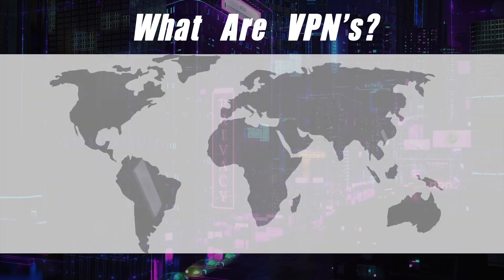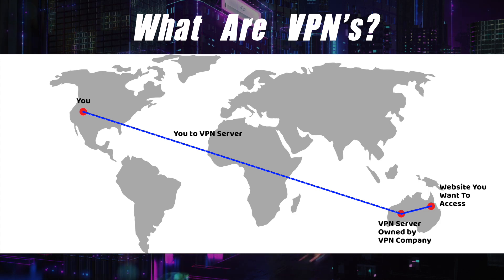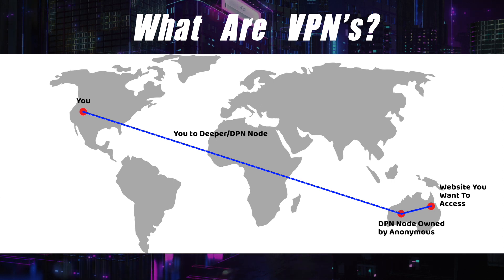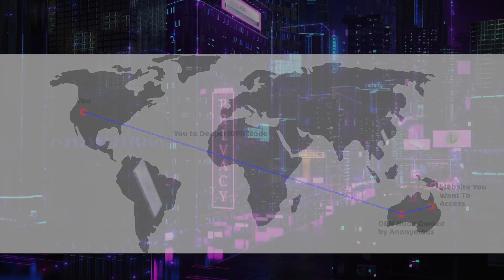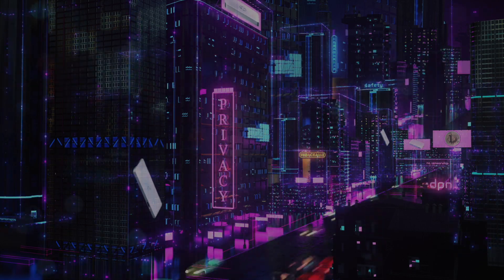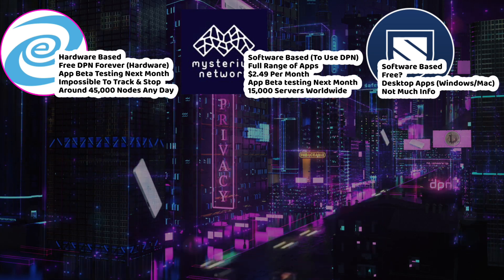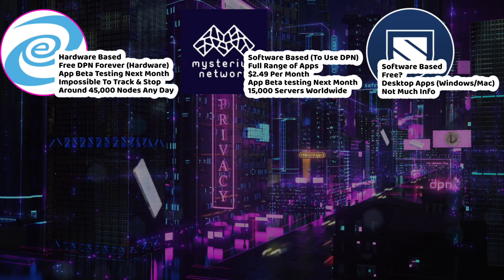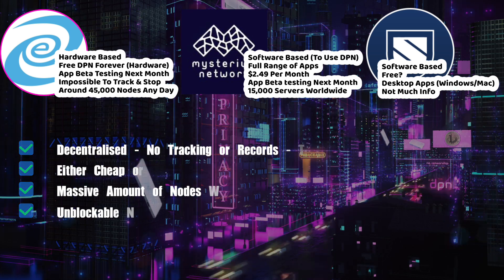DPN vs VPN: What's Better, Who's Providing It and What Should You Use?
Currently using a VPN and heard the hype around Decentralised Versions? We briefly go through the differences and talk about the current big players in the VPN/DPN world.

DPN's have lots of benefits over traditional VPN's like NordVPN and ExpressVPN. In fact, I think DPN's will be the death of these centralised subscription companies.

Translated titles:
DPN vs VPN: ¿Qué es mejor, quién lo proporciona y qué debería utilizar?

DPN vs. VPN: Was ist besser, wer stellt es bereit und was sollten Sie verwenden?

DPN vs VPN : quoi de mieux, qui le fournit et que devriez-vous utiliser ?

DPN vs VPN: o que é melhor, quem fornece e o que você deve usar?

डीपीएन बनाम वीपीएन: क्या बेहतर है, इसे

DPN مقابل VPN: ما هو الأفضل ومن يقدمه وما الذي يجب عليك است

DPN 與 VPN：哪個更好、誰提供以及您應該使用什麼？

DPN versus VPN: wat is beter, wie levert het en wat moet u gebruiken?

DPN vs VPN: cosa è meglio, chi lo fornisce e cosa dovresti usare?

DPN против VPN: что лучше, кто это предоставляет и что след